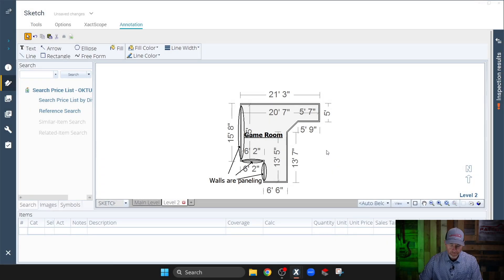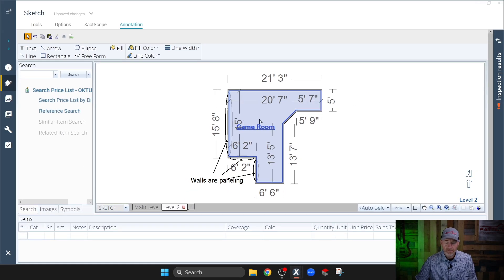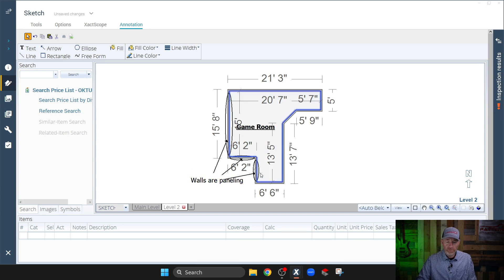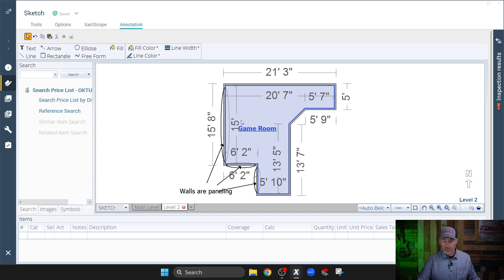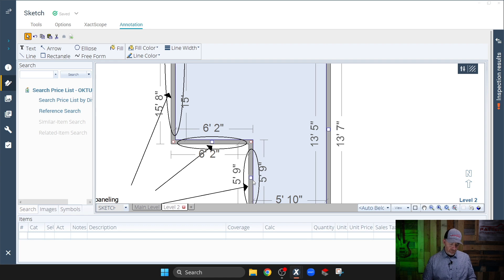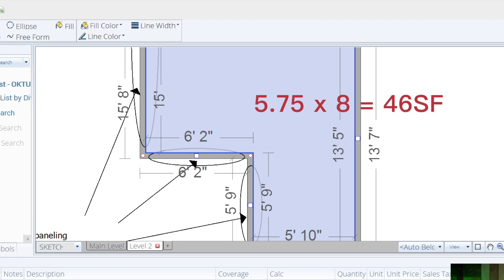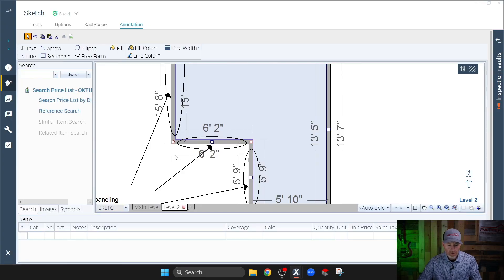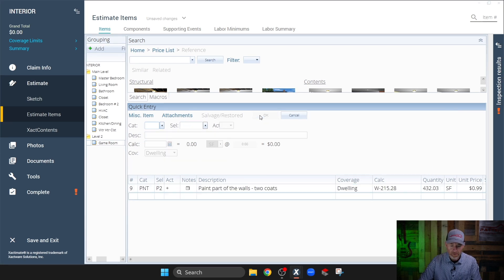How to Make More Money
The more claims you handle the more money you make. In this video I will show you an easy way to become at writing estimates.